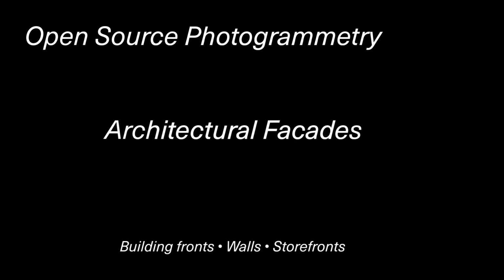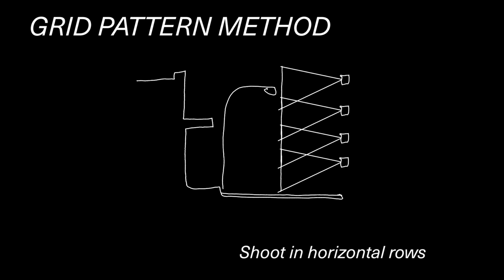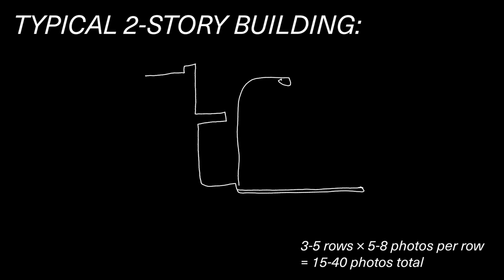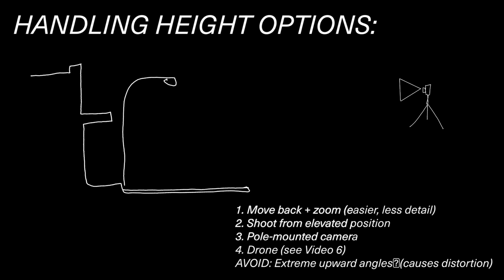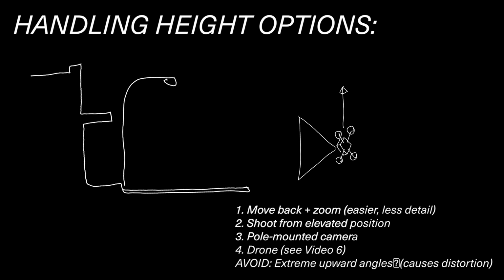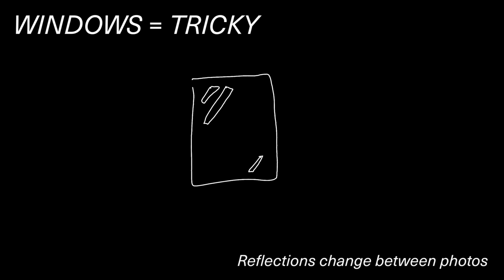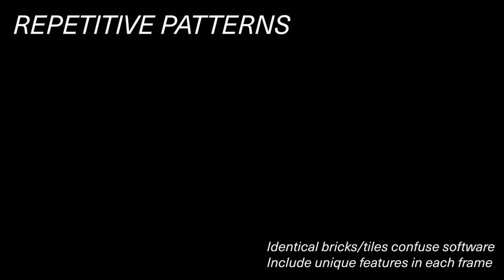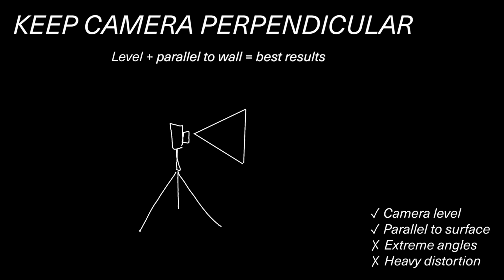Meshroom Tutorial #5: Facade Photography